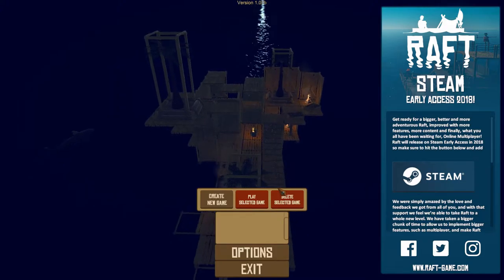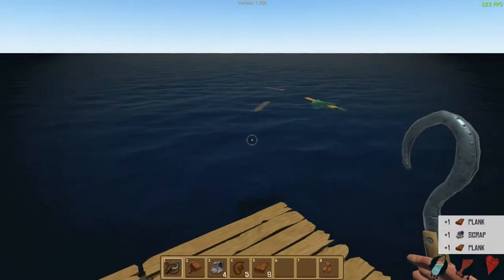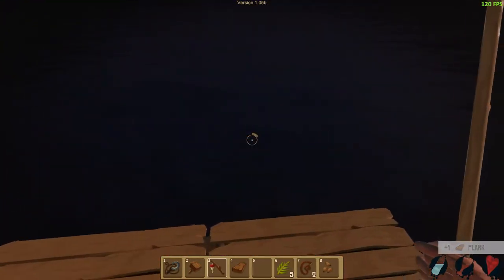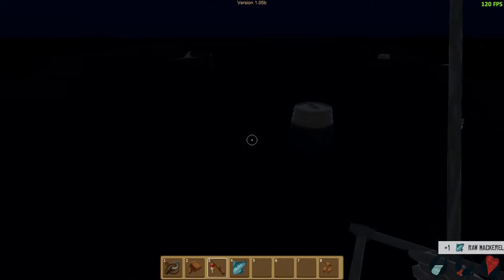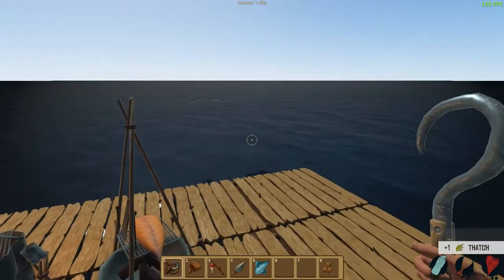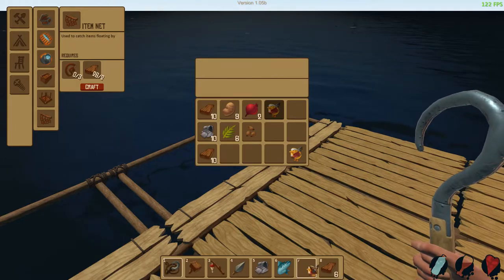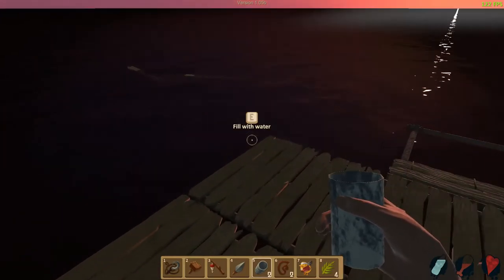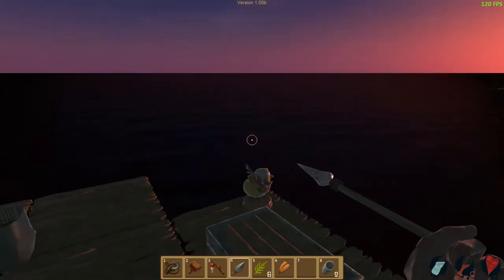Raft episode 1 No shark will harm us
Raft episode 1. We do not know what happened. All we know is that I am Hungry and thirsty. There is a big shark in the water. What are we gonna do?

This will be version 1.05B

The new things in this version are

New water
New buildables:
   -Chair
   -Table
   -Lantern
New graphics for thatch
New plant: Beetroot
New resource: Nail

Redid collision system when placing objects.
Options menu which includes video, audio and control settings (more options will come later)

Save button added separetly so you can exit the game without saving

You can now hold 'R' to rotate items freely and tap 'R' to snap 90 degrees.

Pickup buildable items by hitting breaking them with the axe such as cookingstations, chests and more.

Bug fix: Stuff placed underneath a ramp should work as intended
Bug fix: Getting stuck in item nets should not happen any more
Bug fix: Disapearing items from chests should be fixed.
Bug fix: You can no longer walk twice as fast by walking diagonaly
Bug fix: Shark stuck in eat animation
Bug fix: Interaction range fixed with useable objects such as chests and cooking stations
Bug fix: Could not build where a building had been destroyed